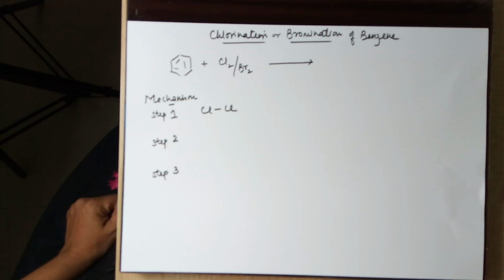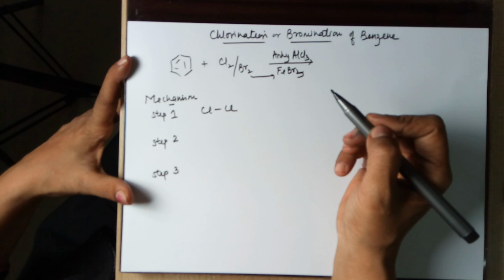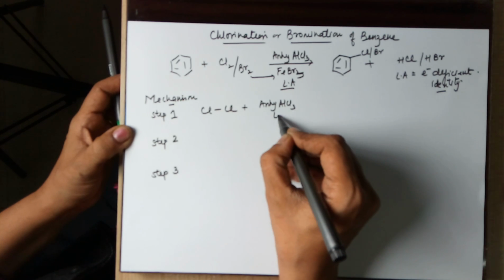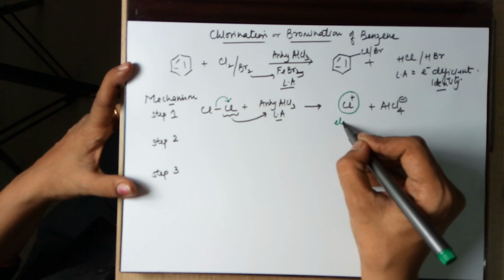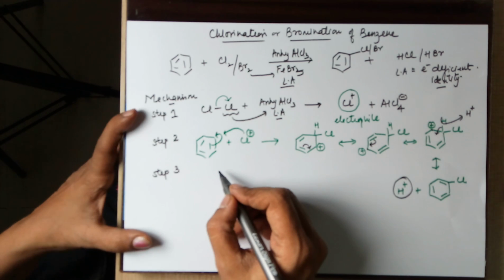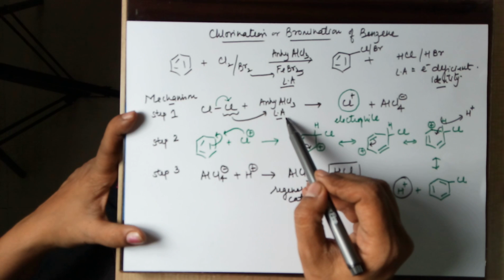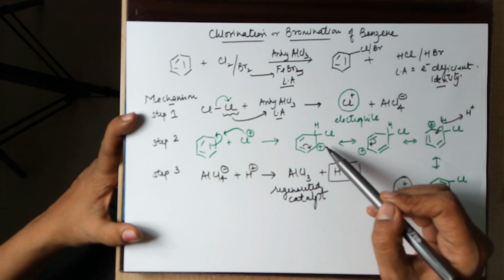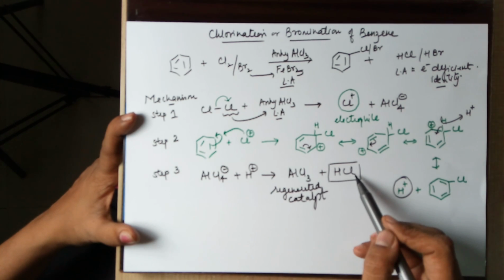Halogenation of benzene (mechanism) by Seema Makhijani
Class 11 hydrocarbons